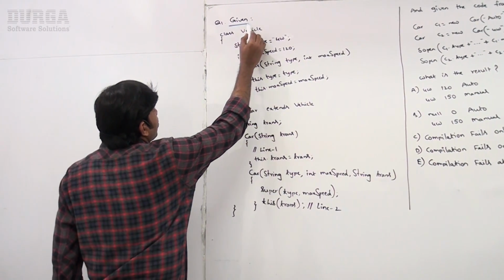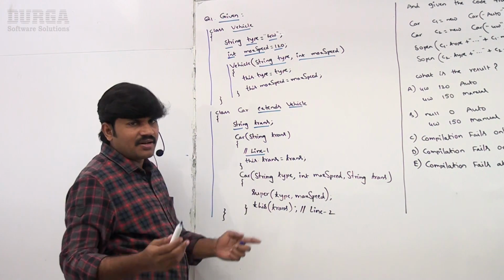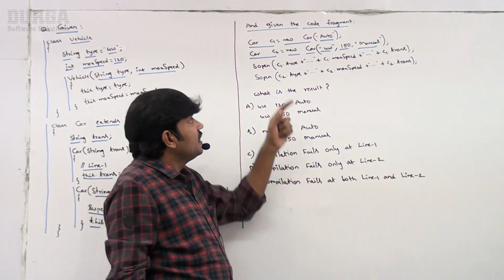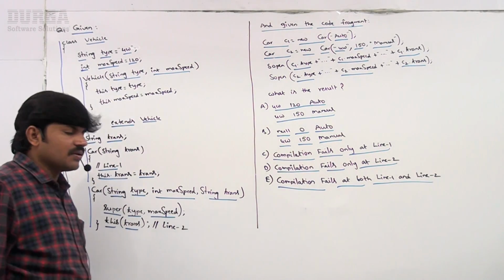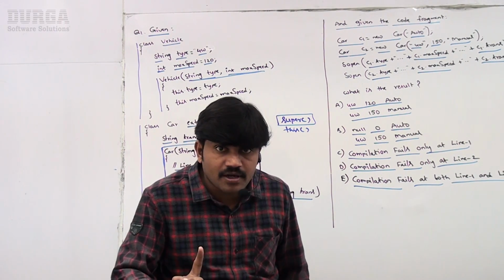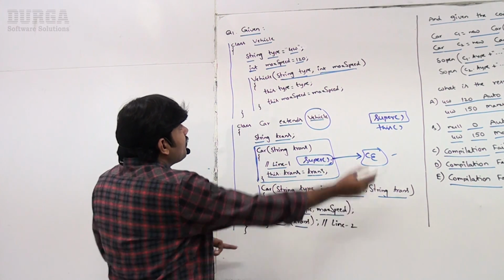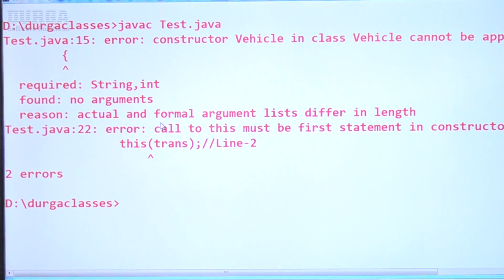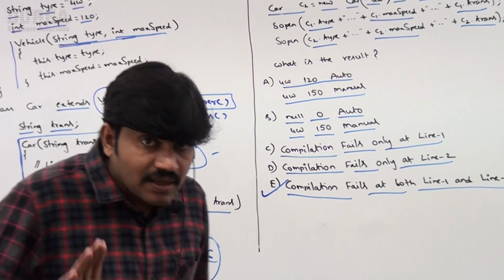OCJA (1Z0 - 808) Constructors: Q1. Practice Question and Explanation - 1 by Durga